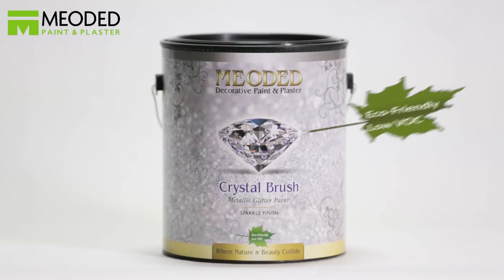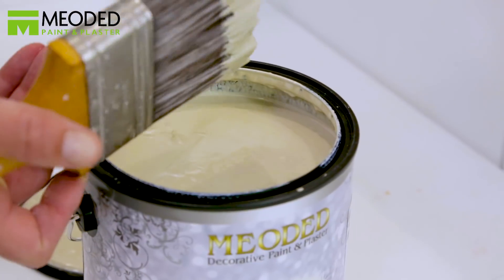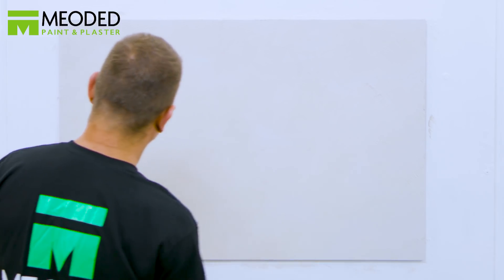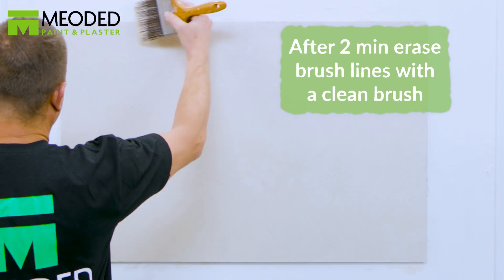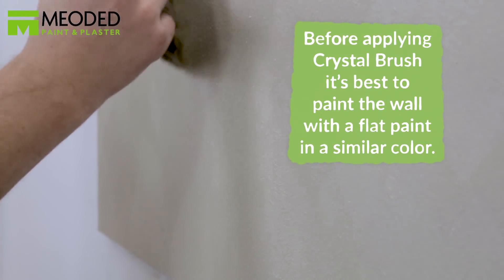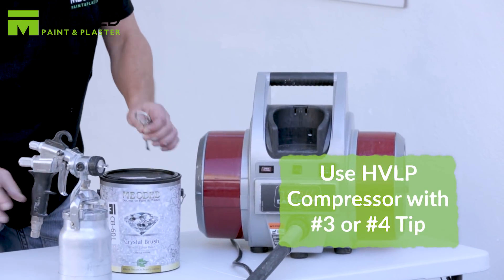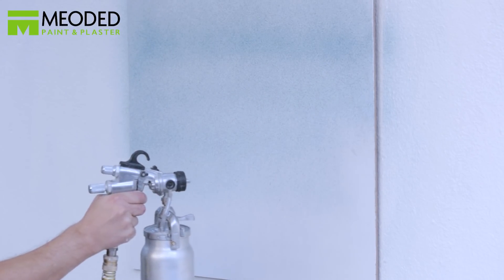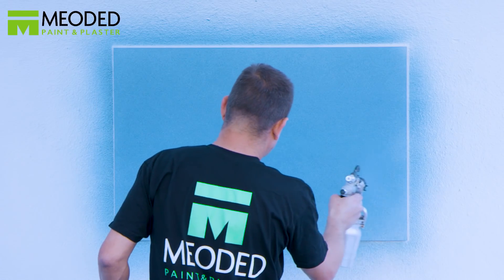Glitter Paint Application DIY- Crystal Brush- Meoded Paints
Crystal Brush is a glitter paint which makes interior surfaces glisten and sparkle, giving your walls a contemporary look unmatched by any other paint.

In this video tutorial, you will learn how to apply Meoded's Crystal Brush Glitter Paint in both a regular brush and spray method.

Easy to use, Crystal Brush  will add a unique decorative flare to your space with just the swish of a brush.

The advanced Low VOC water-based formula of the sparkle paint utilizes fine glitters, producing a durable, lightly textured decorative finish which is ideal for elegant living and dining rooms, foyers, theaters, commercial and retail spaces.

Another great use for Crystal Brush is in children’s rooms, with bold and vibrant colors transforming their space into a fun and magical place to play and imagine.

The distinct look of twinkling glitter from Crystal Brush will be both subtle to bold and dark and light, depending on light and the angle from which the surface is viewed.

Display #35,36,37,38